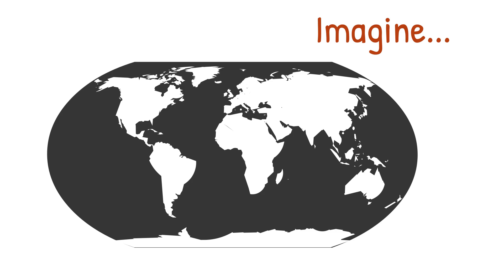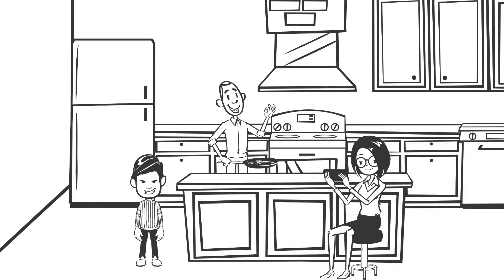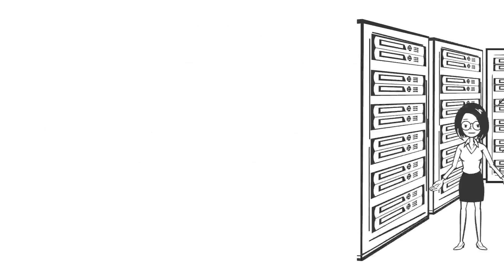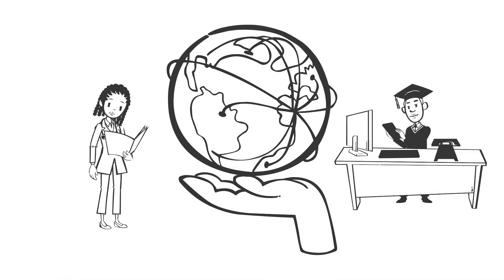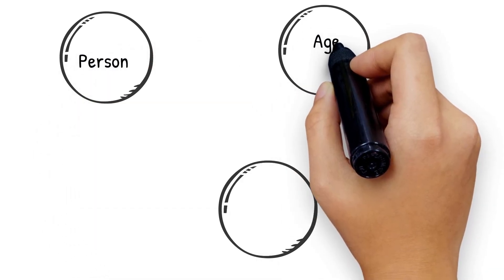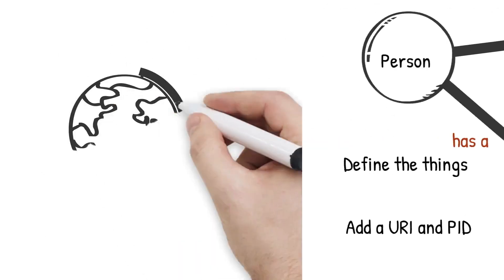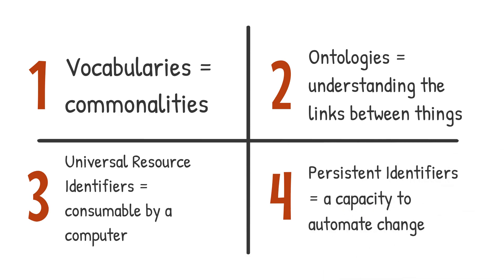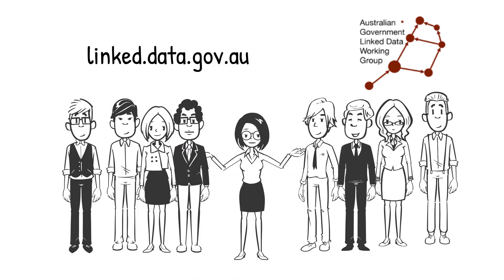What is Linked Data?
This is a short introduction to the concept of Linked Data, produced by the Australian Government Linked Data Working Group.